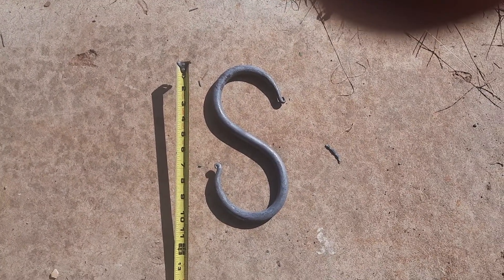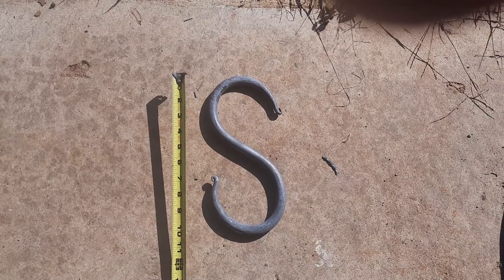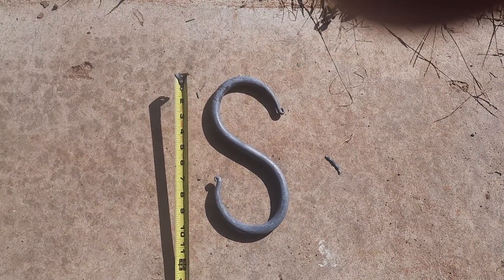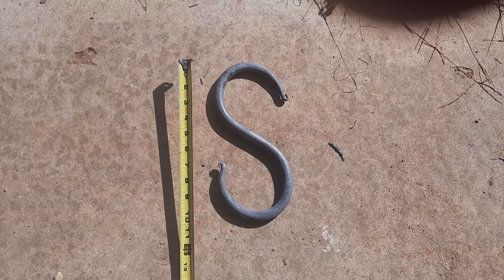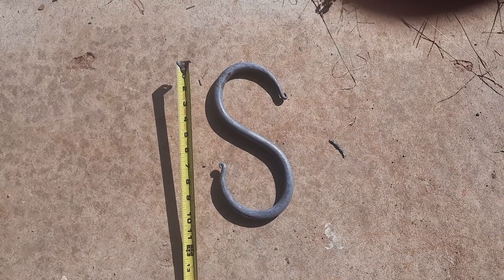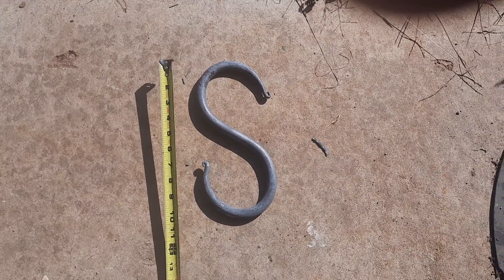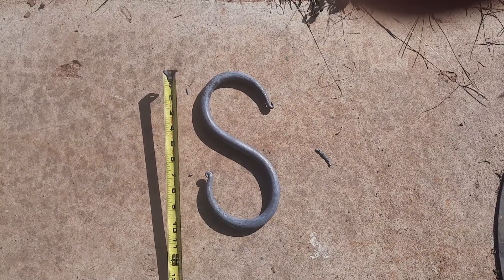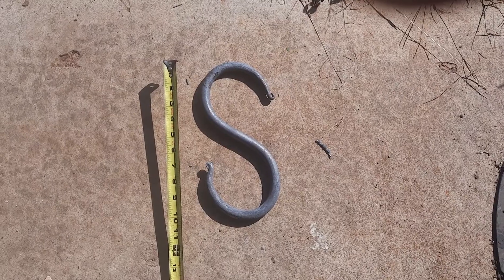s Hooks for large cast iron pot